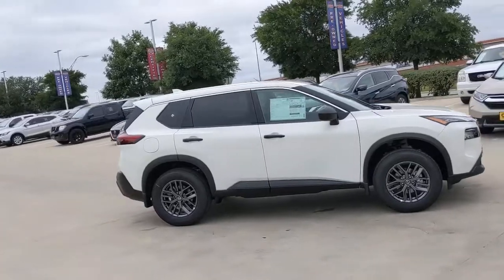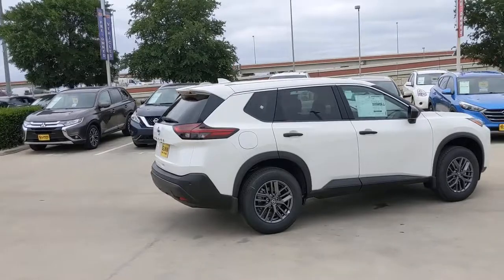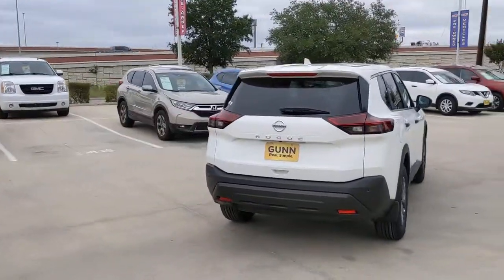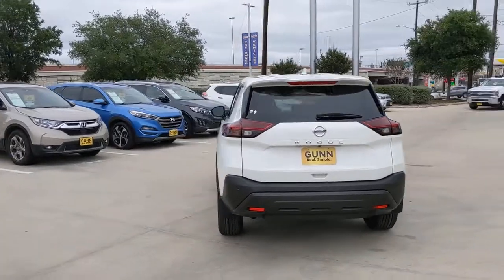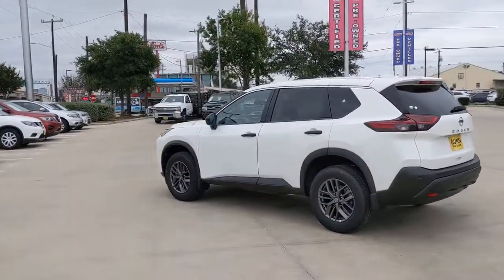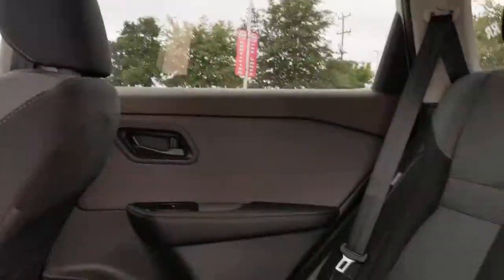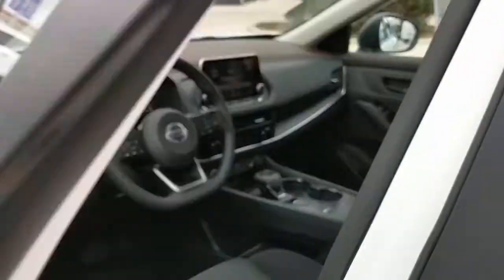2021 Nissan Rogue San Antonio, Austin, Houston, New Braunfels, Helotes, TX N210755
Glacier White New 2021 Nissan Rogue available in San Antonio, Texas at Gunn Nissan. Servicing the Austin, Houston, New Braunfels, Helotes, TX area.

Gunn Nissan
12838 San Predro